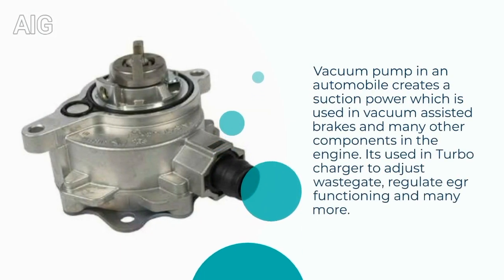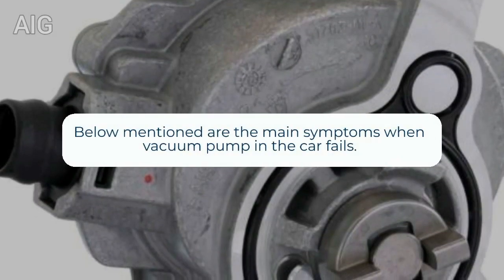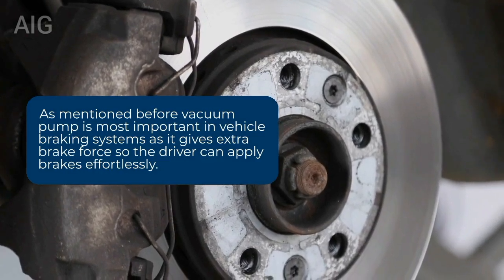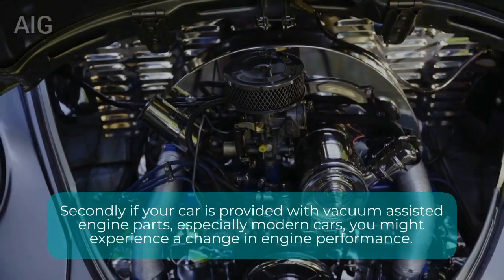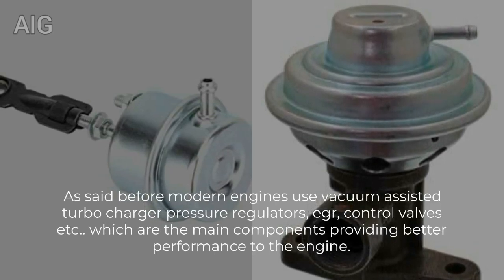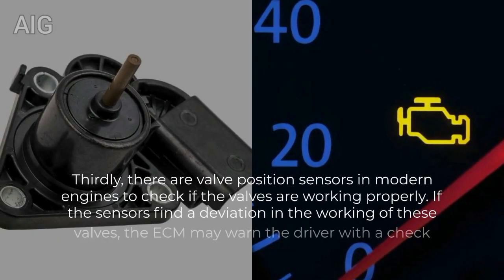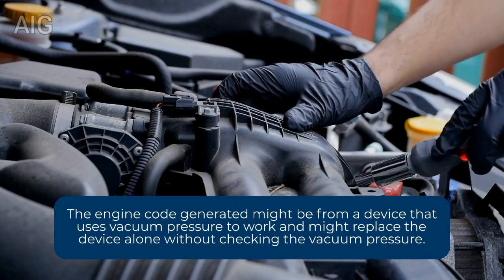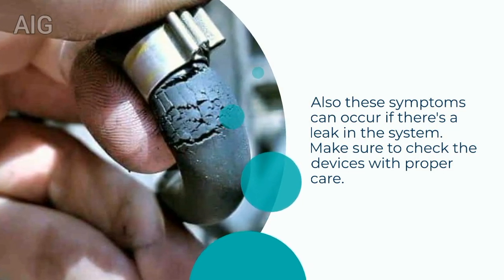Signs of failing or bad car vacuum pump | Brake vacuum pump symptoms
Vacuum pump in an automobile creates a vacuum pressure which is majorly used in braking system. It increases the brake force thus lowers the effort of driver to apply brakes. The vacuum pressure is also used in modern engine parts ie, EGR valve, turbo actuators etc...which contributes to engine performance. This video gives out the symptoms when the vacuum pump in a car fails to operate.